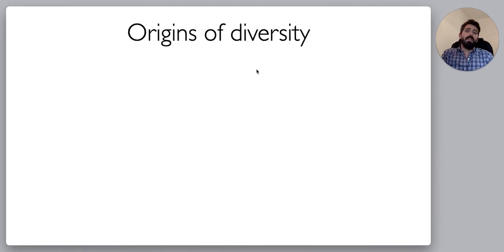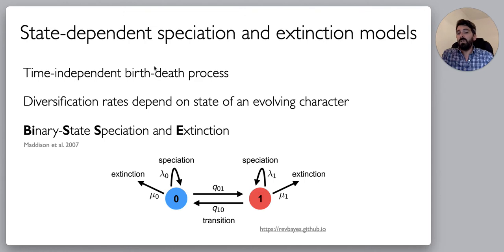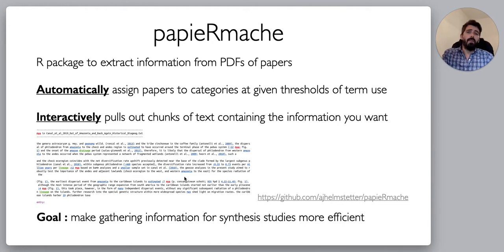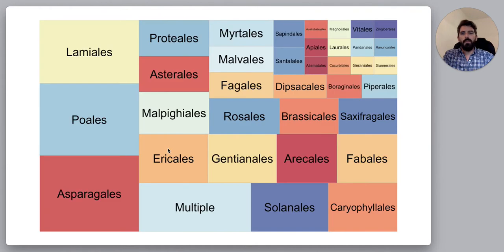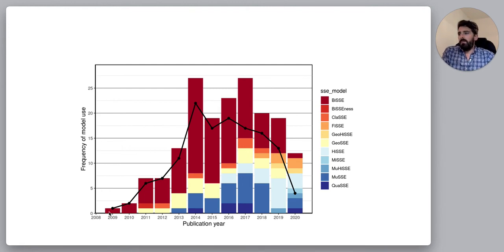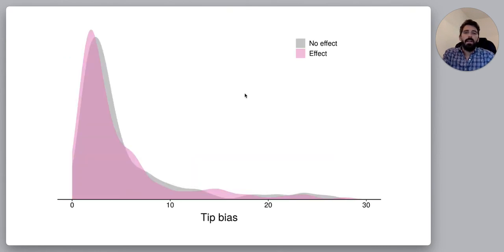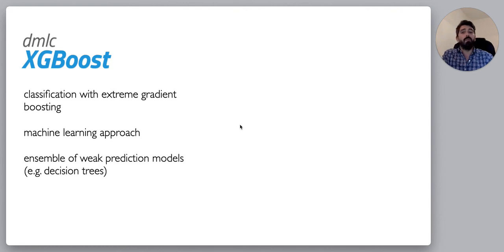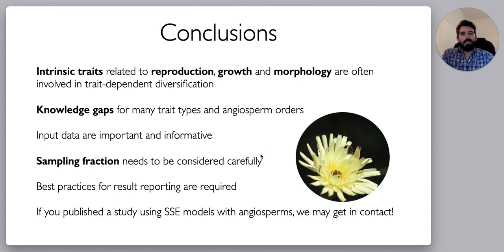The state of state-dependent speciation and extinction models: patterns in angiosperm macroevolution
(Presentation given at Virtual Evolution 2021)

Flowering plants, or Angiosperms, belong to a group of 350,000 species that share a 250 million year history that has fundamentally shaped life on earth. The diversity of ecological and morphological characteristics and their occurrence across the tree of life has inspired many studies of trait-dependent diversification, particularly as macroevolutionary models and detailed phylogenies have become increasingly available. Here we synthesize data from studies using the most popular family of diversification models - the state-dependent speciation and extinction (SSE) models, and show that traits related to reproduction, morphology and growth have been major drivers of angiosperm diversification. Furthermore, we highlight those clades and traits that have been understudied, where further research may uncover valuable insights. Throughout their history SSE approaches have received considerable criticism, followed by innovation. We show how dataset characteristics such as incomplete sampling or clade size are crucial when implementing these widely-used approaches. With such information it is even possible to predict whether trait-based diversification will be inferred even before using the model.